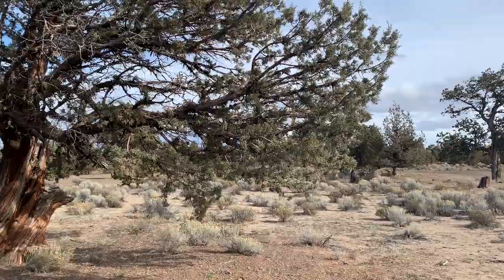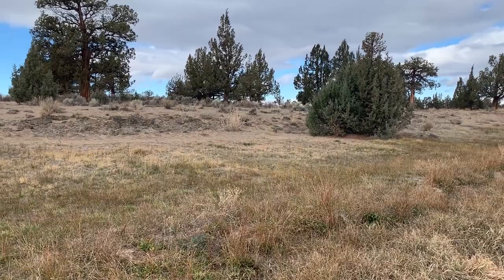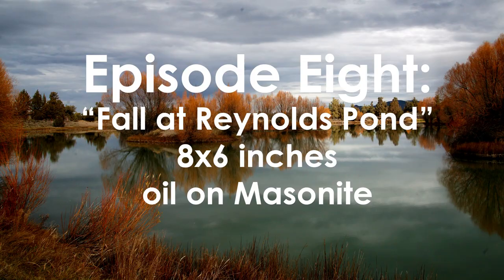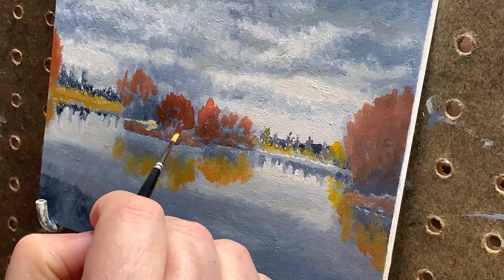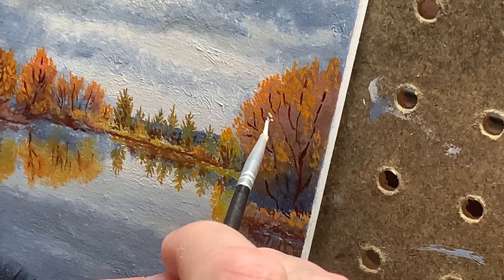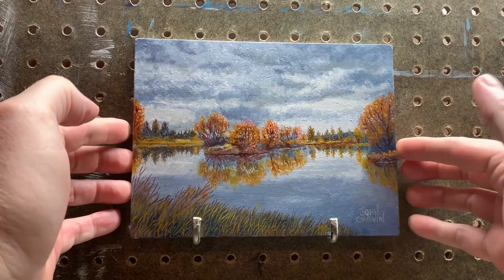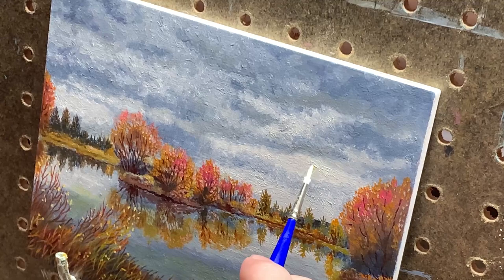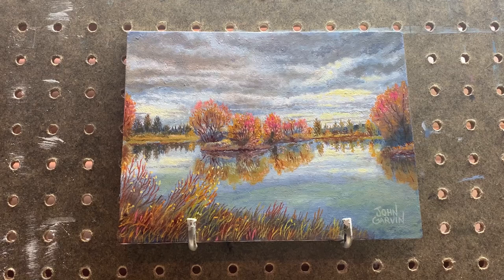Oil Painting with John Garvin Episode 08 Fall at Reynolds Pond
In Episode Eight, I talk about a surprising discovery I made in the Badlands, just east of Bend Oregon. Also, I talk about how it's often a good idea to get a second pair of eyes on your work.